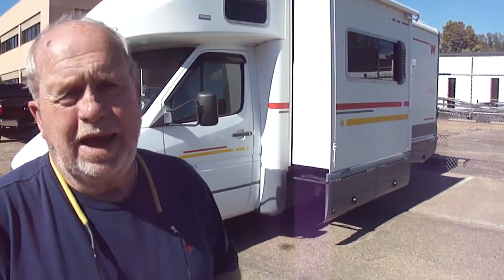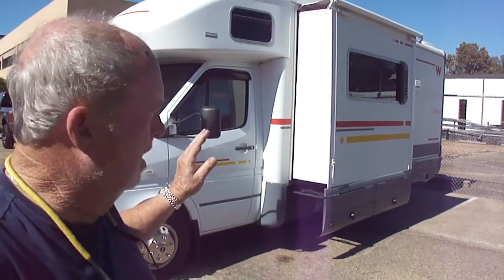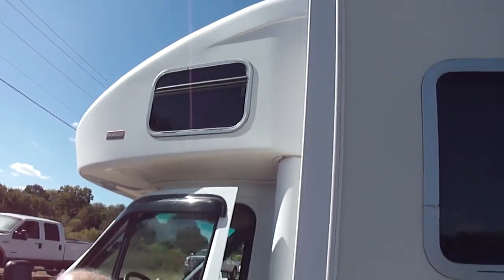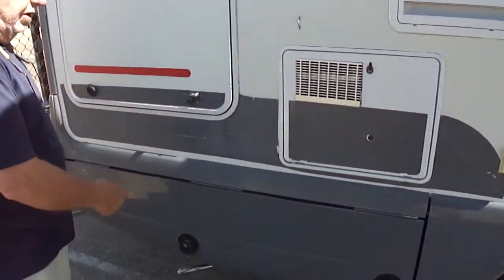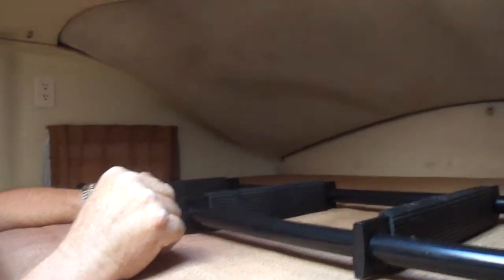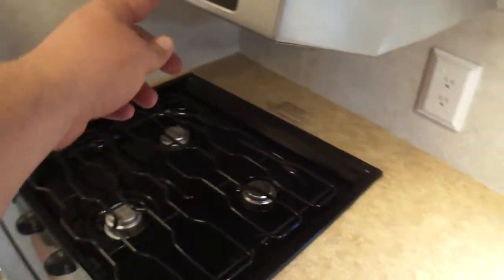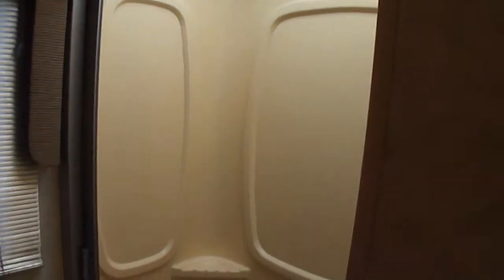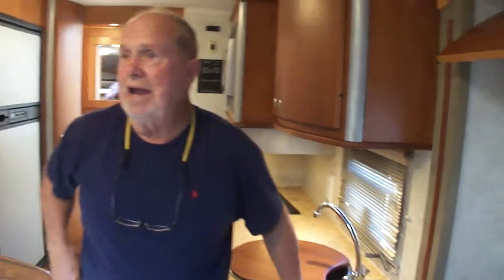2006 Winnebago View 23D Tour